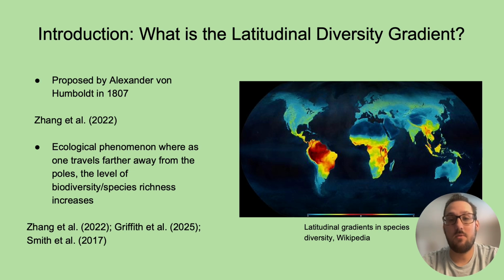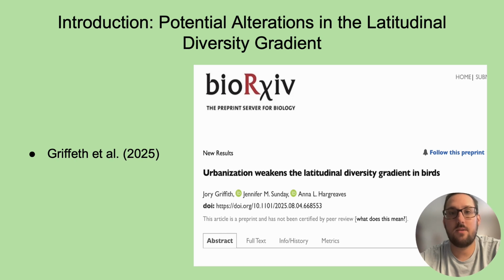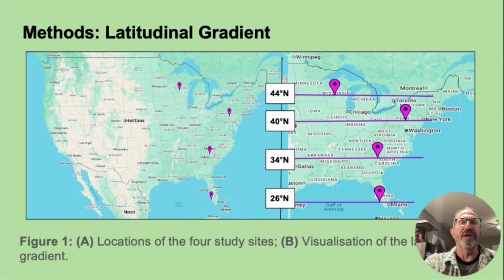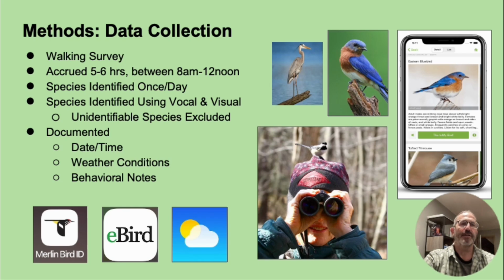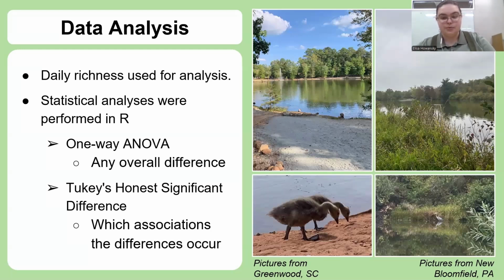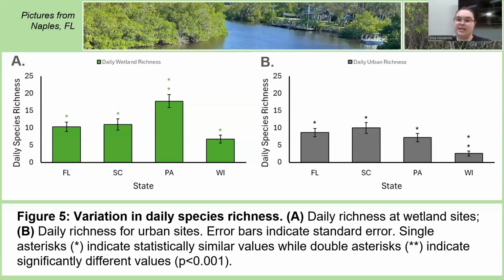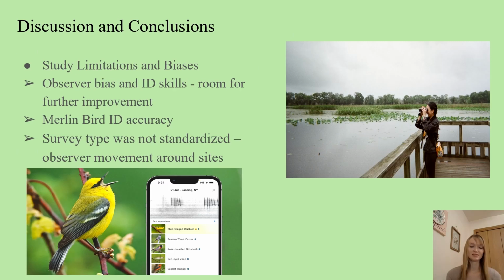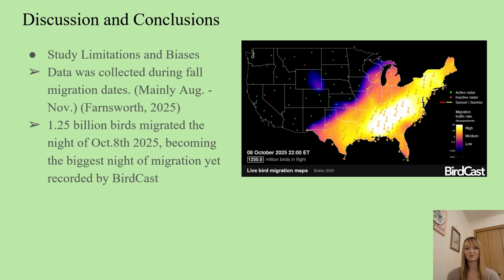Ornithology Group Project: Latitudinal Diversity Gradient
Speakers (in order):
Introduction/Background: Daniel Russell
Methodology: Steve Shirmer
Data Analysis/Results: Elisa Howansky
Discussion/Biases: Hayley Trzinski